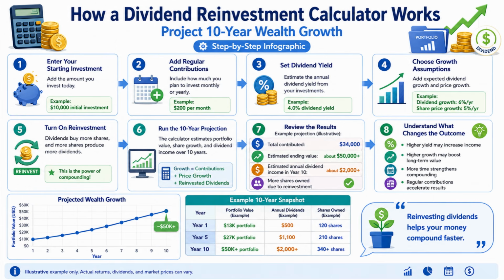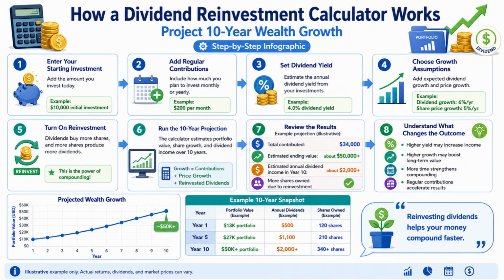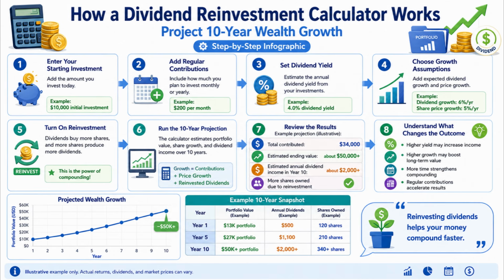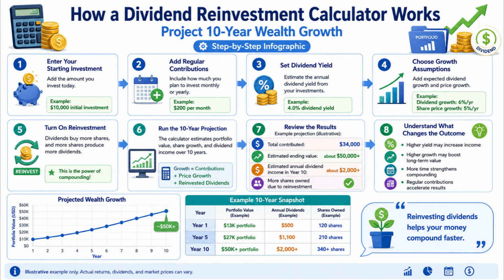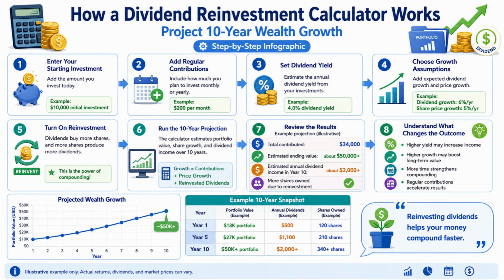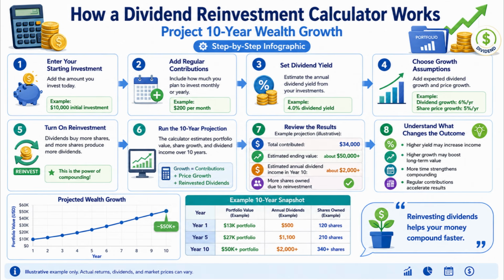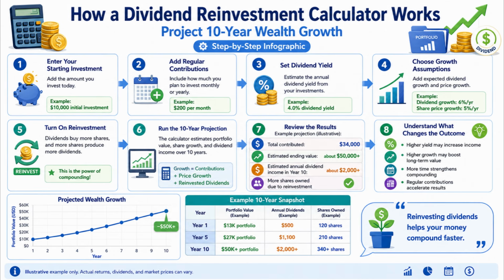How a Dividend Reinvestment Calculator — Project 10-Year Wealth Growth works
Learn how a Dividend Reinvestment Calculator works to project 10-year wealth growth. This video explains starting investment, monthly contributions, dividend yield, dividend growth, share price growth, and reinvestment to estimate future portfolio value and dividend income.